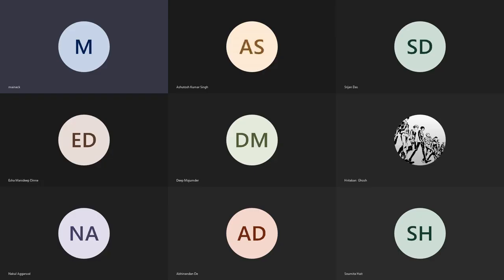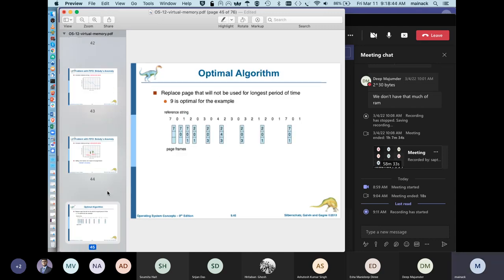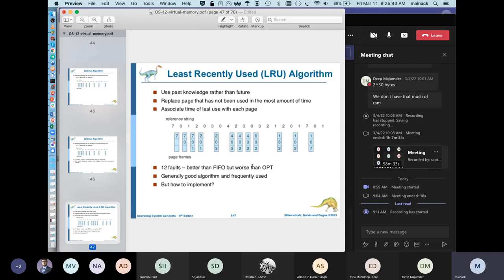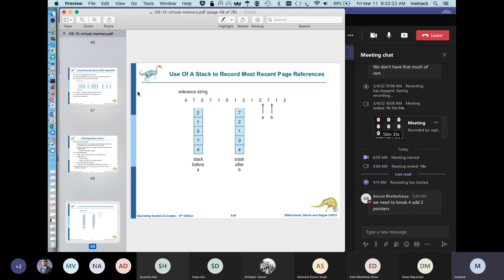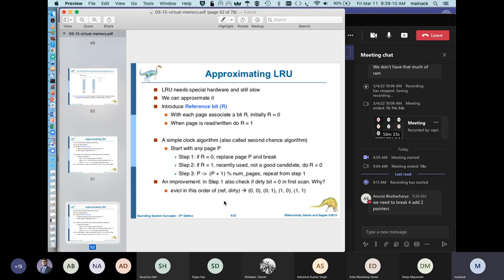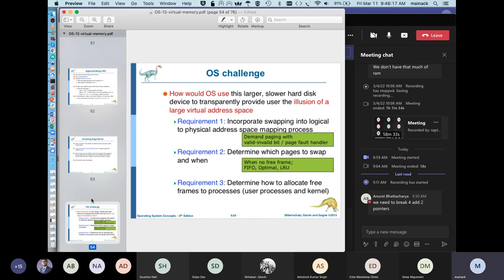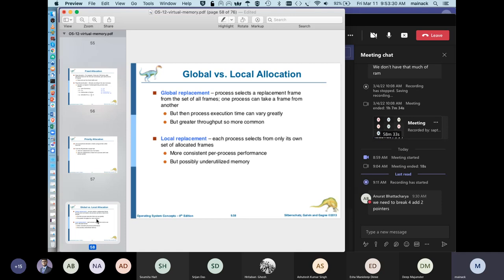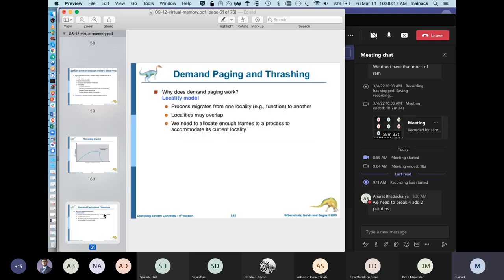25_Page Replacement Algorithms - 11-03-2022